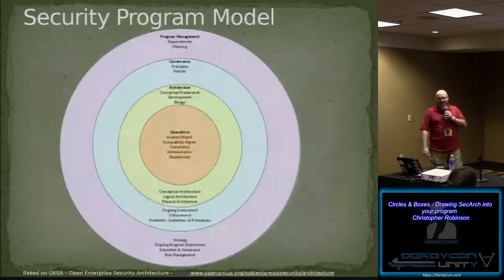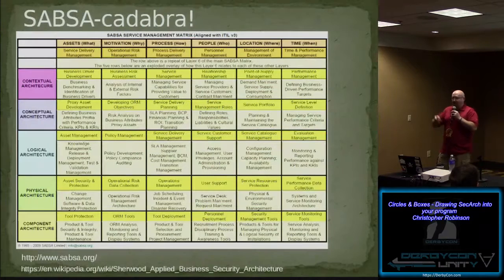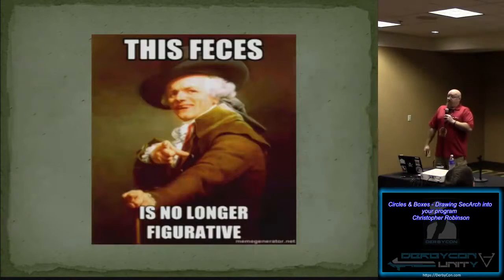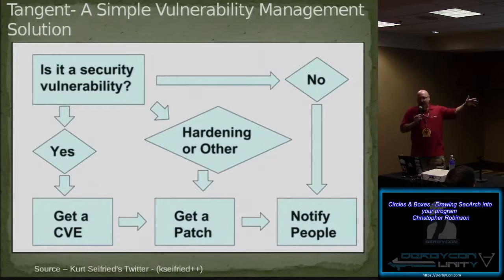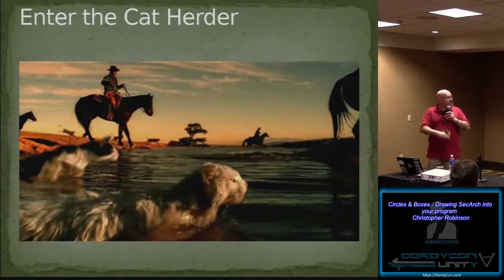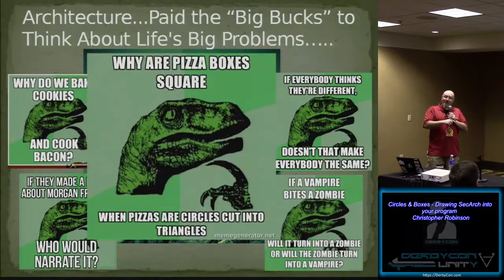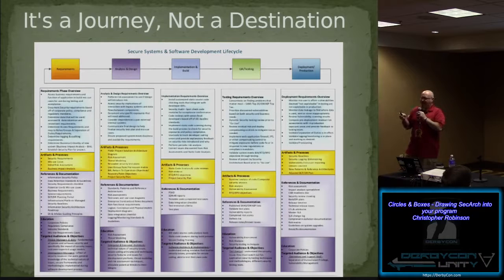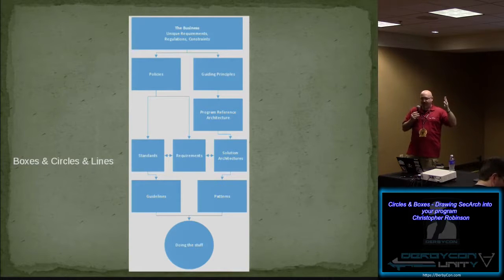The 3 Way18 Circles Boxes Drawing SecArch into your program Christopher Robinson